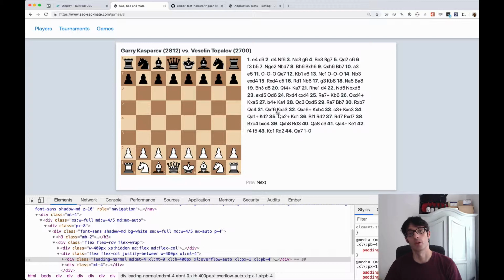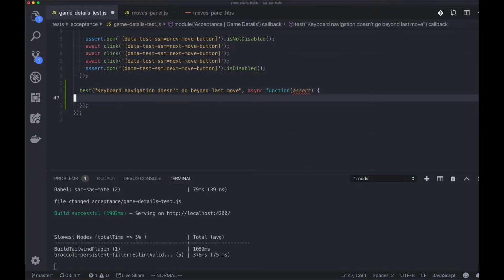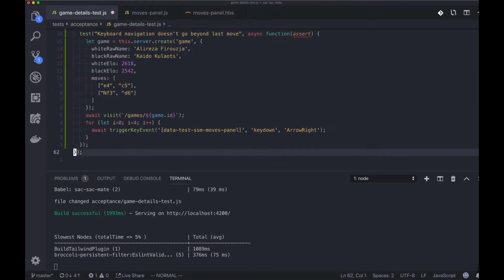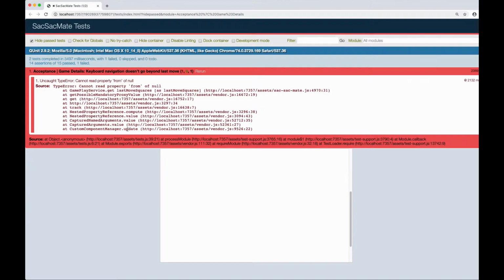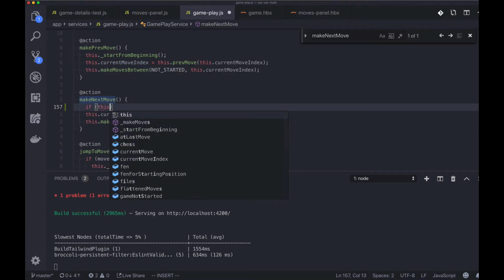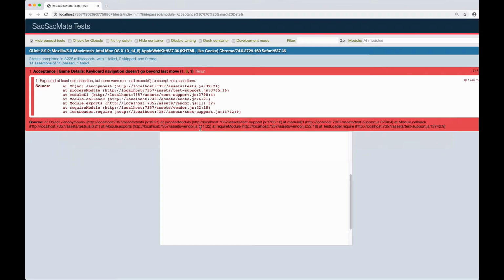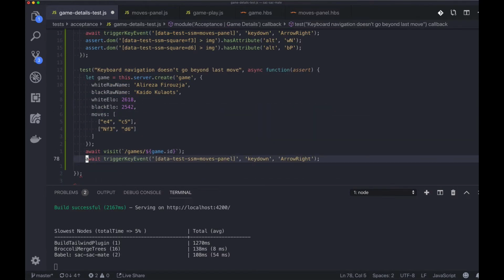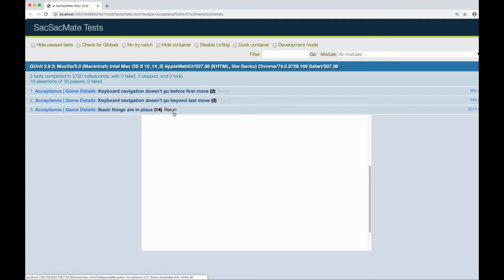Sac Sac Mate – Fixing going beyond moves bounds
In this screencast we fix a couple of game-play related bugs in a test-driven way.

If you want to get notified about future screencasts, blog posts, side projects and what I'm up to, sign up